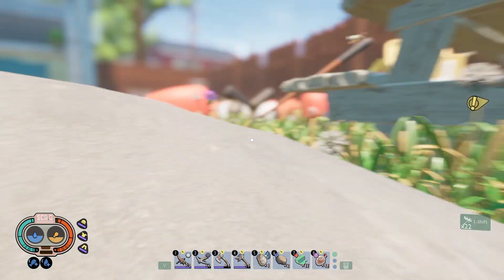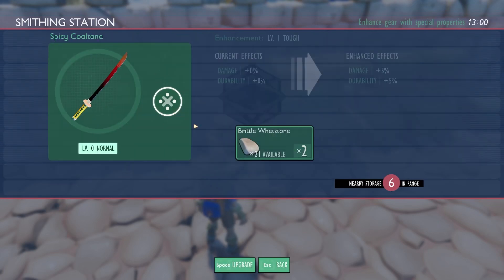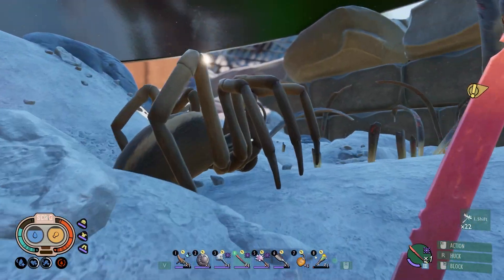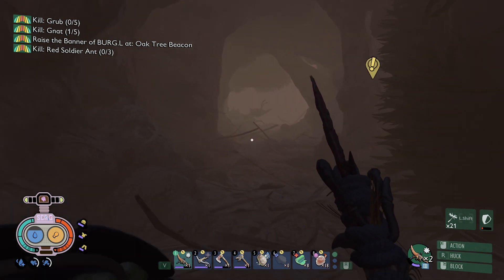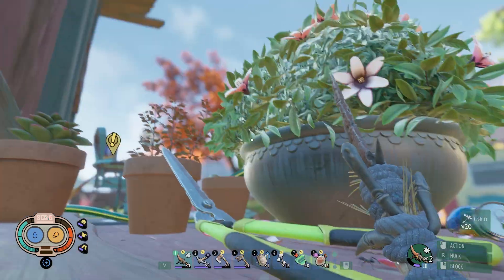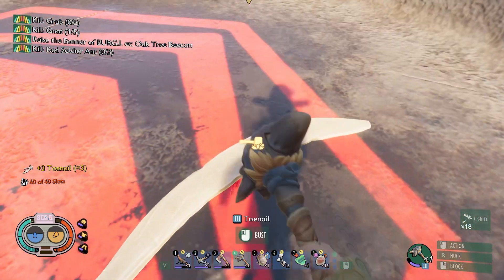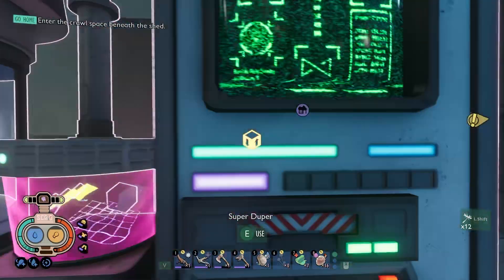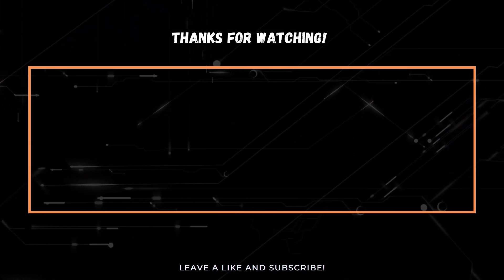I Am The KING NOW!! Unlocking Candy Staves EP 23 - Grounded 1.3!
Hi Everyone! Today we defeat the Termite King, and head to power up Wendells SCA.B! I Hope you Enjoy!

*Socials*